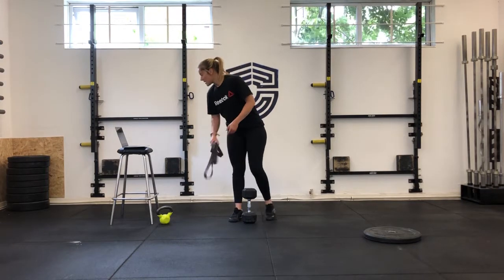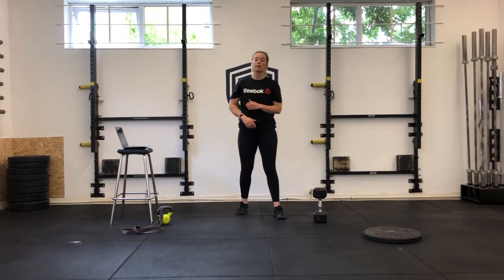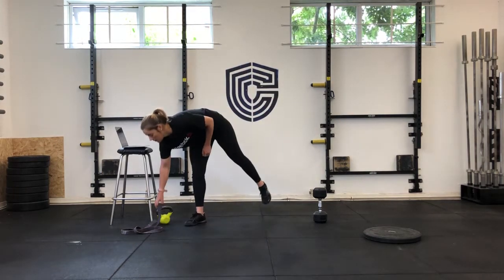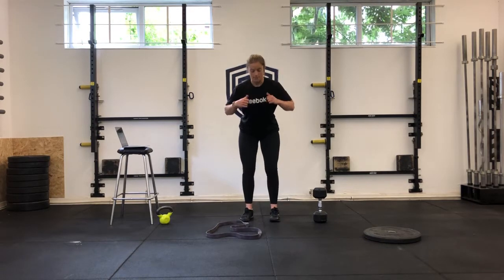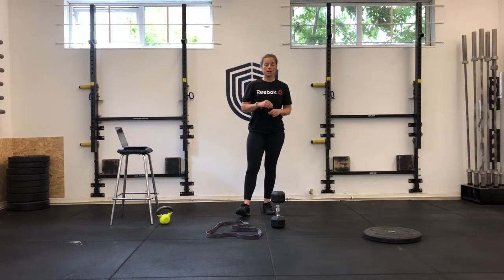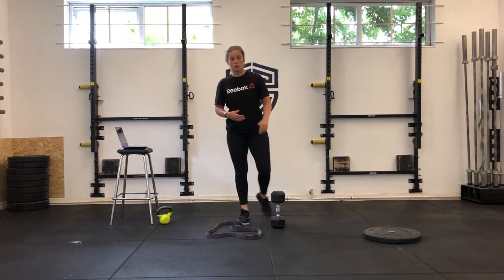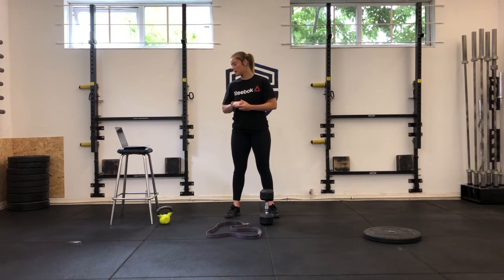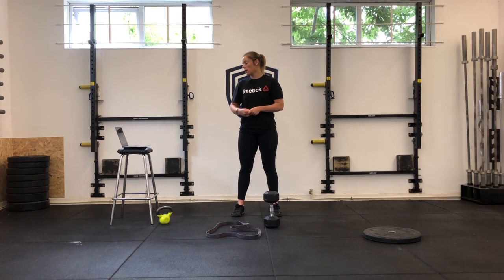Compound return to gym - week 1, day 3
Trunk: 5 mins rounds of:
Max set push ups
5 inch worms
30 sec plank
30 sec superman hold

Compound:
4 rounds:
12 banded good mornings w 3 sec lower
12 DB single leg deadlifts w 3 sec lower EL
*12 minutes

Conditioning:
EMOM X 8
12 single arm DB swings
12 frog squats
*2 mins rest
EMOM X 8
10 DB deadlifts
100m run/7 burpees